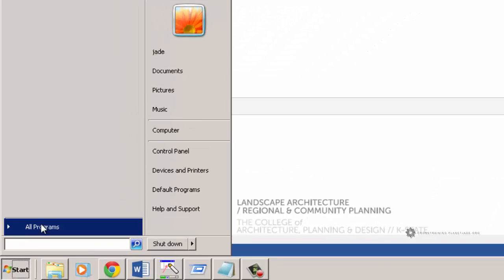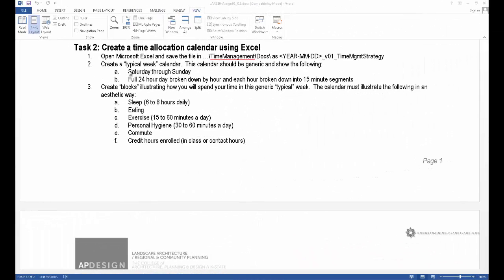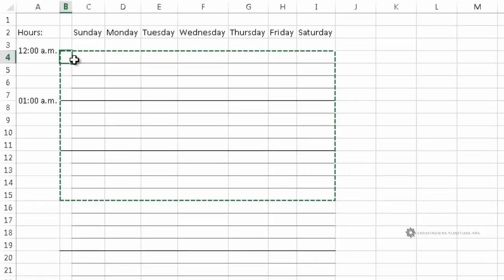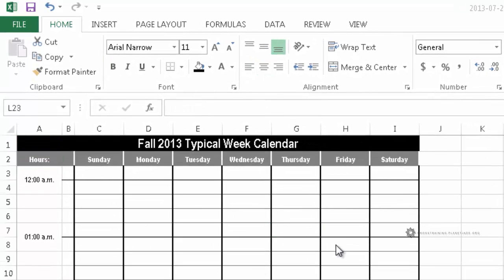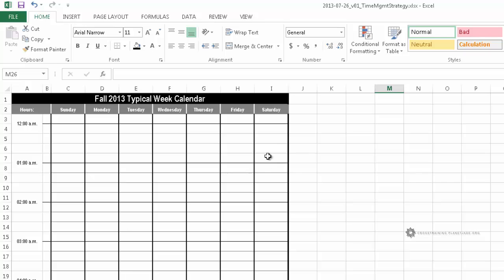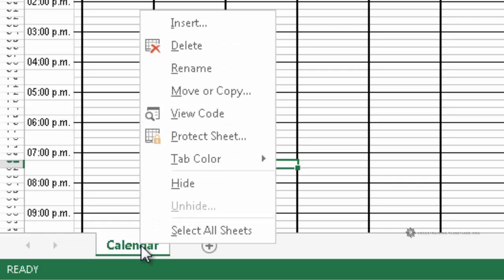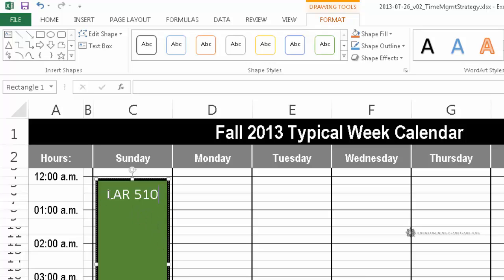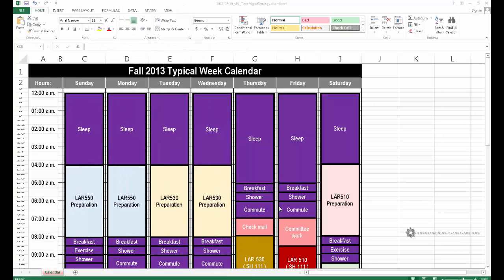Setting Up Template